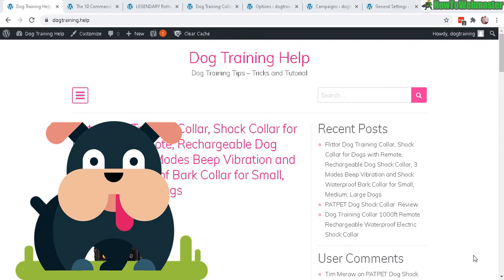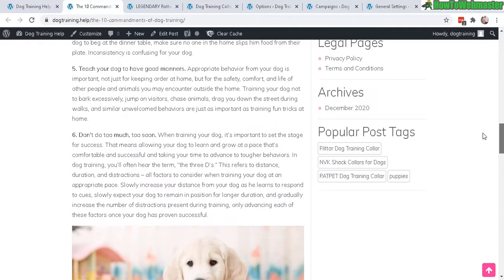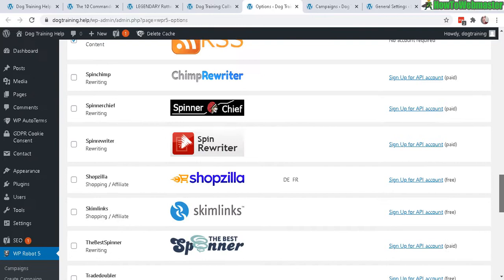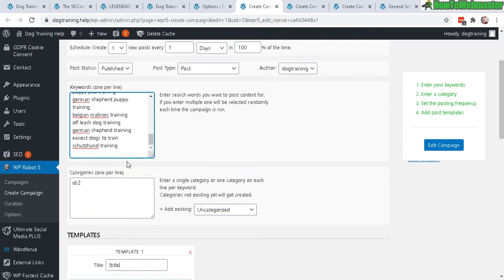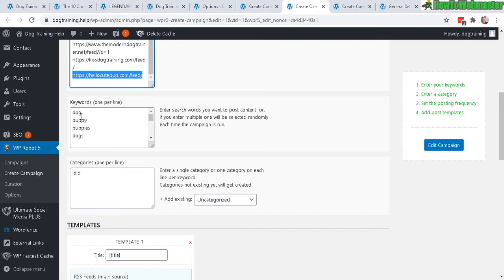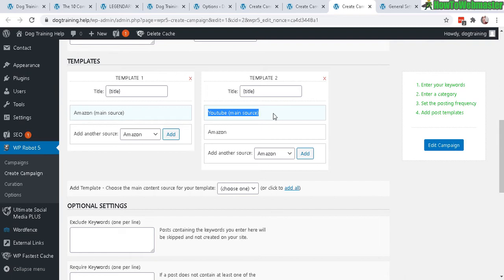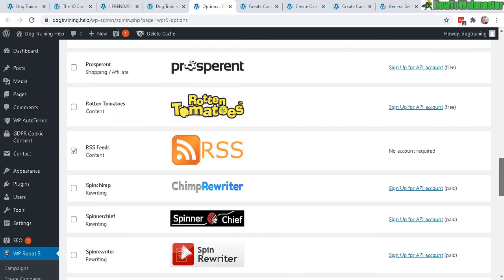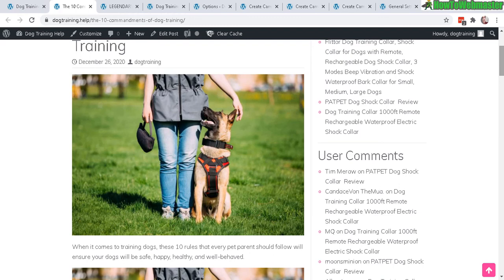Income Experiment: WP ROBOT [Part 1] Building 3 Automatic Niche Blogs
I built 3 new automatic niche blog sites with WP Robot wordpress plugin. The blog websites are (dog training niche), (survival/prepper niche). I will be promoting amazon and clickbank products at these sites.